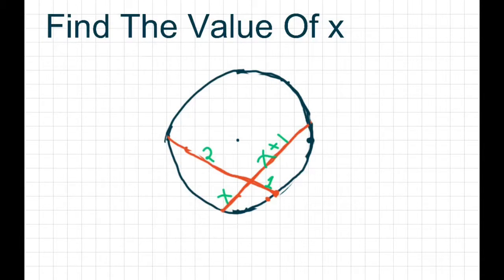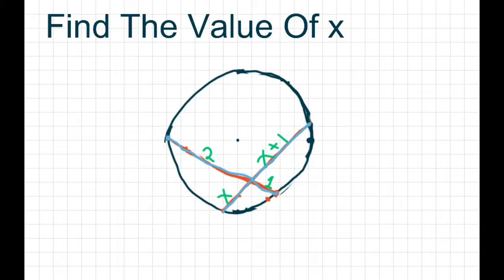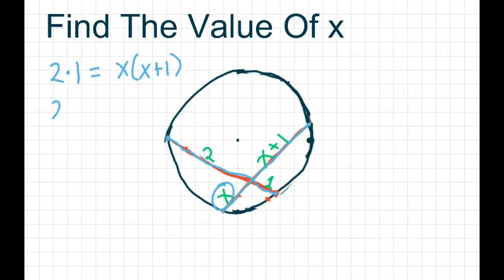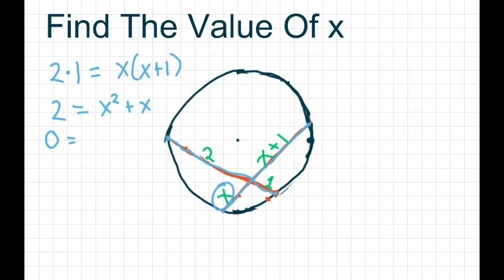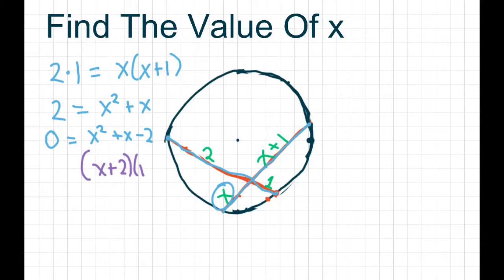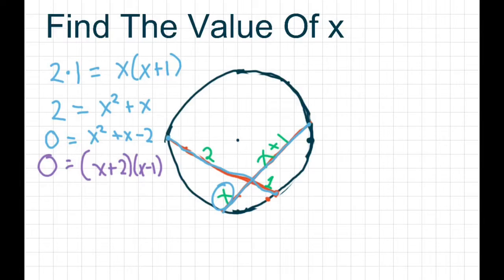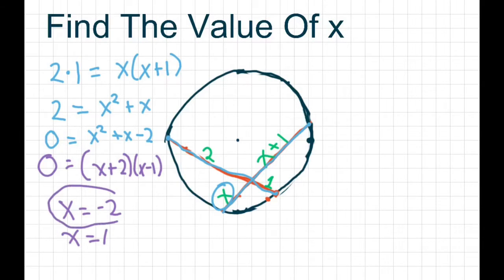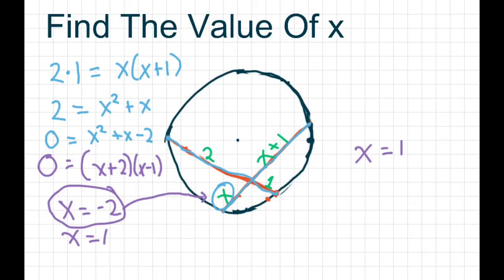Solve for x. Length of Chords in Circle are Equal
Homeschooling